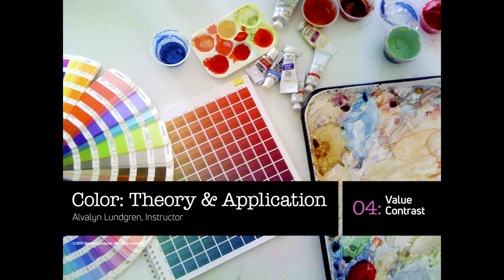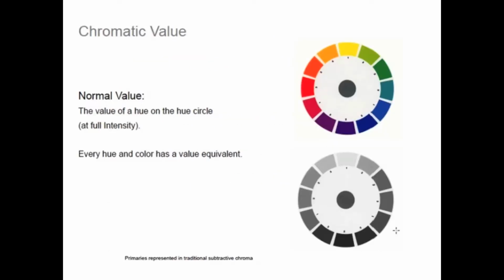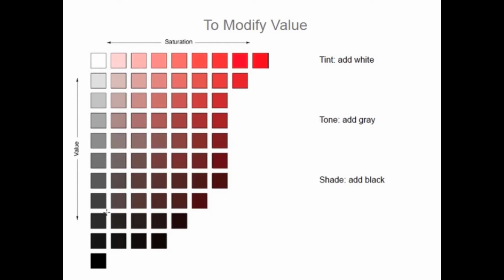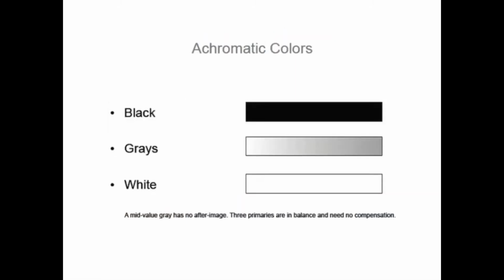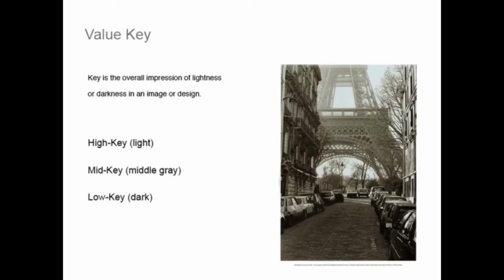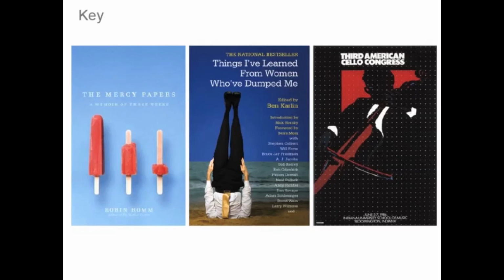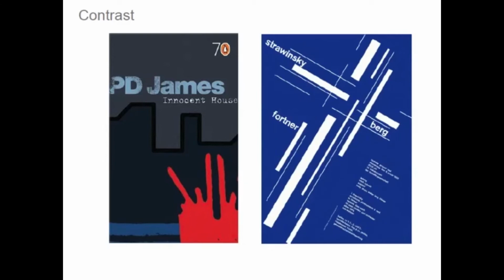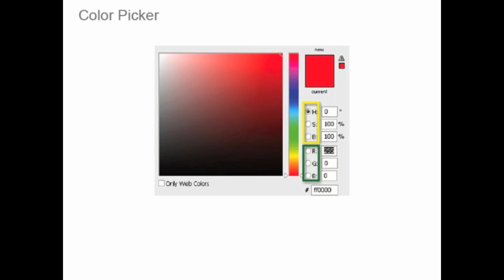ColorTheory Lecture 4 Value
Description of value as a property of color, value contrast, and using value relationships to create the illusion of space and set the mood (focuses on interior architecture).
Video by Alvalyn Lundgren, Instructor.